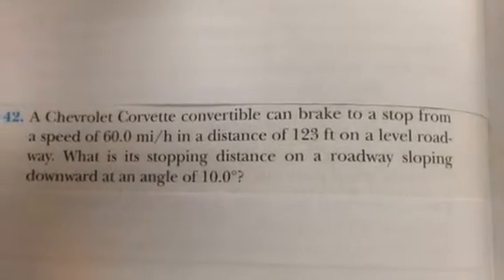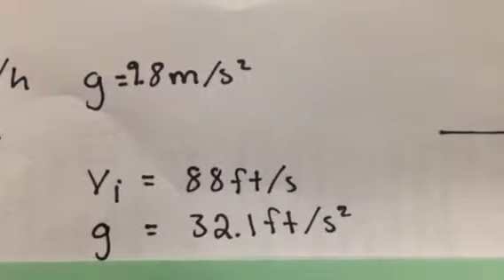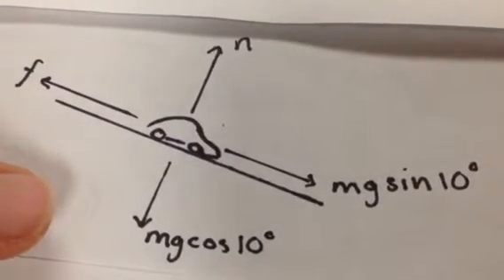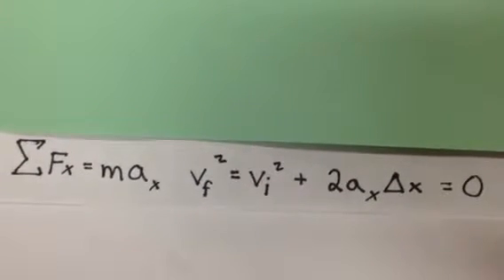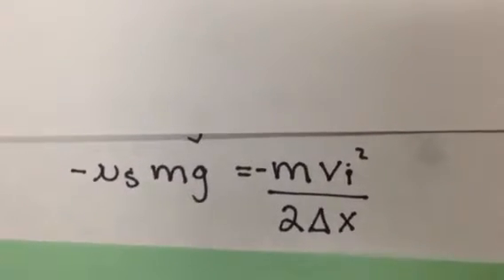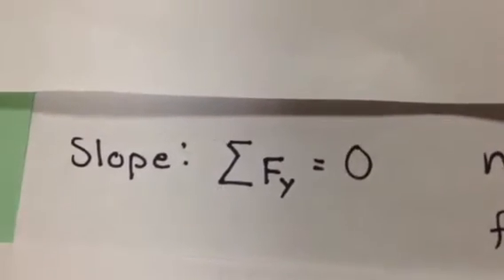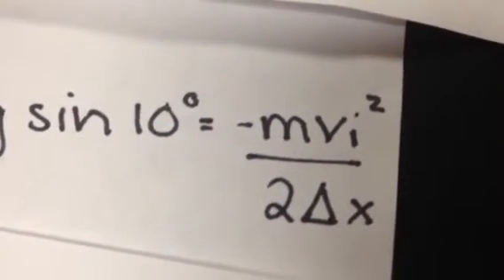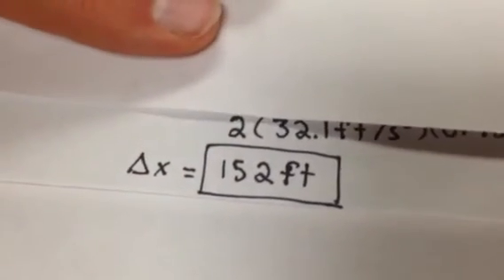Chapter 5 #42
By Jihad, Oliver, and Godfrey.